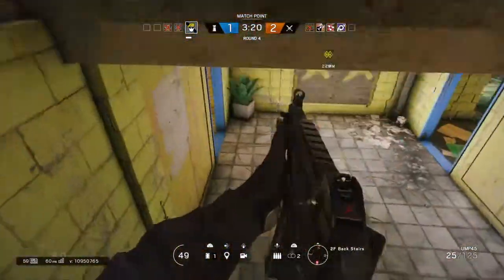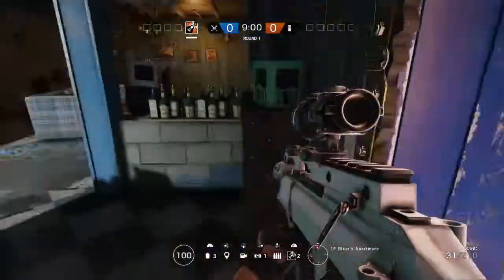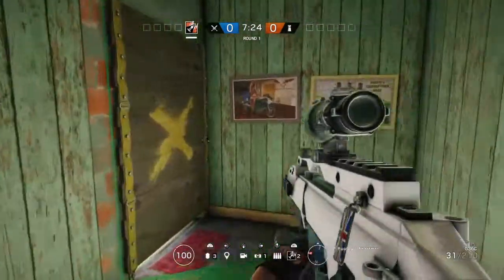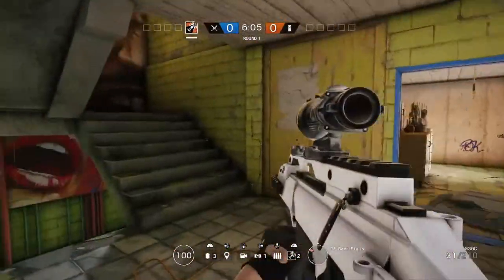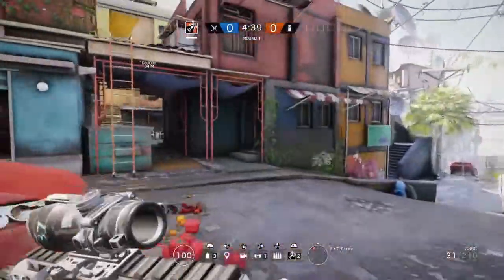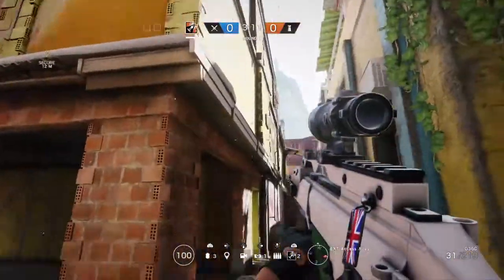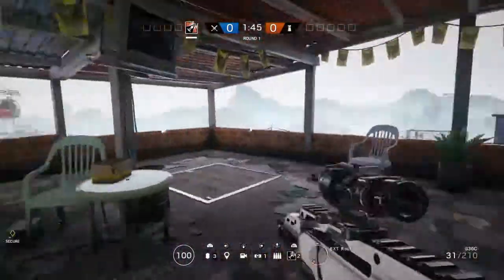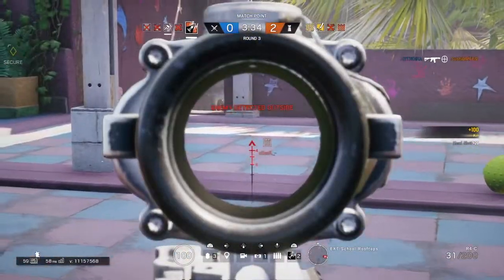Improve On Rainbow Six Siege | Map Guide & Tips | Favela | Layout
Are you looking to improve in Rainbow Six Siege? Whichever platform your play on, whichever operator you main, one of the most important steps to improving is building a thorough knowledge of the maps. Nobody wants to be an easy kill for more experienced players, that's where we come in. It's time to say Enough Is Enough.

We understand that your time is precious and you'd rather be playing the game as much as possible so we've created our Map Guide with this in mind. We are starting from the beginning, covering the basics and moving through to more advanced tips. We are confident that once you have watched a full series of videos for any map you'll know the essentials inside and out.

Join us in this episode and you'll quickly learn the basic layout of the Favela Map in Rainbow Six Siege. We'll teach you all of the call outs as well as the location of each room to help you find your way around the map. This will also greatly improve your communication.

Other Episodes